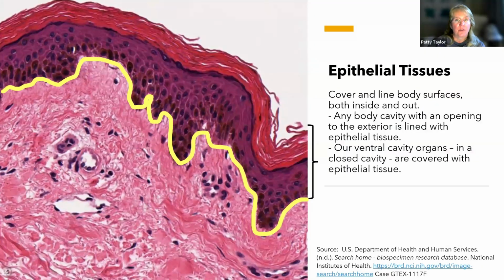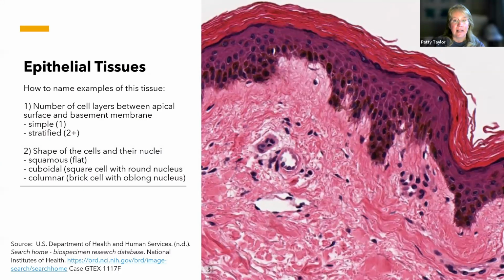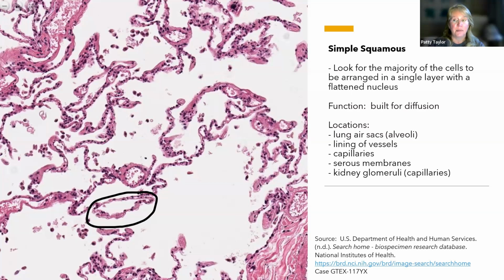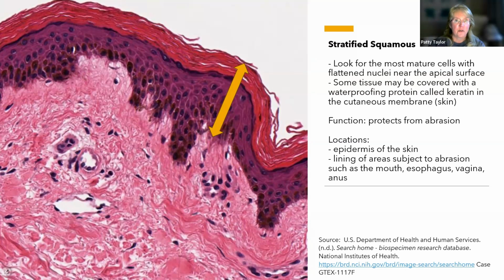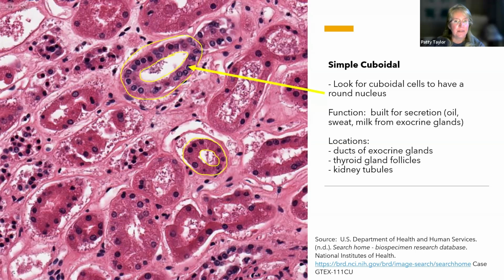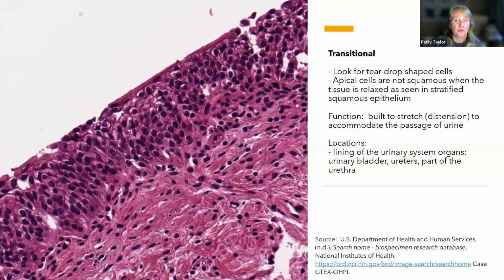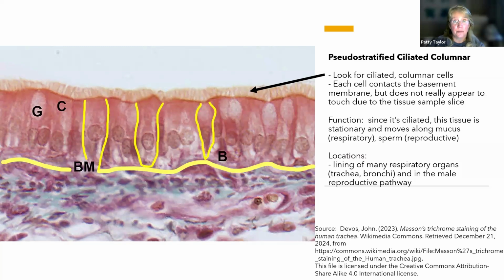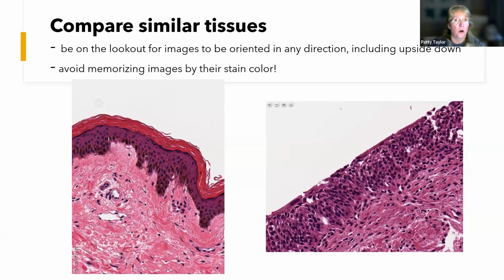Let's Study the Epithelial Tissues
This video provides the structure, function, and locations of six different types of epithelial tissues (simple squamous, simple cuboidal, simple columnar, stratified squamous, transitional, and pseudostratified ciliated columnar, or PSCC).